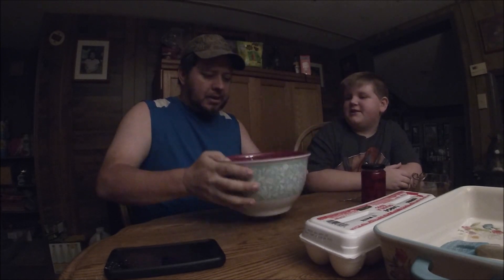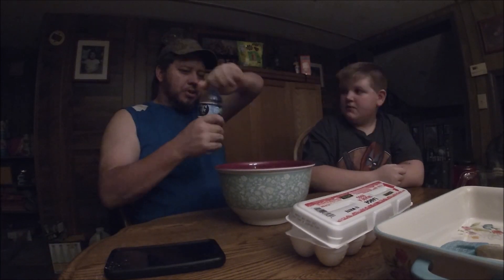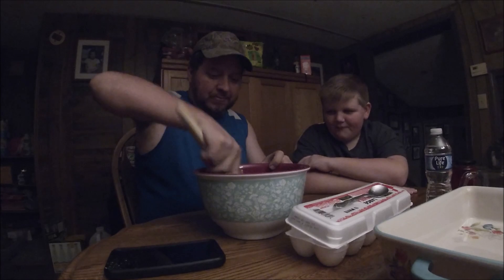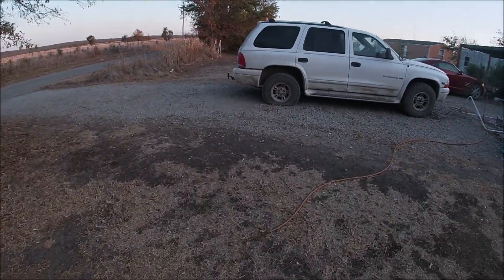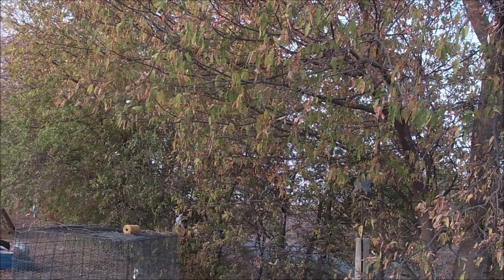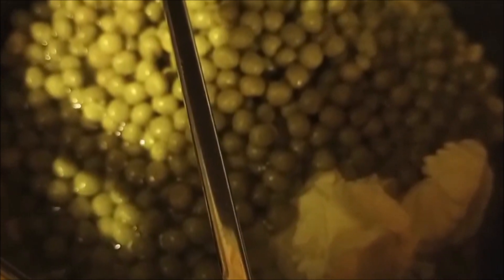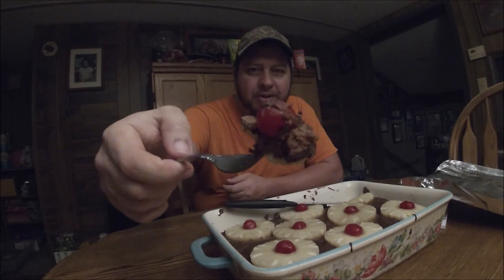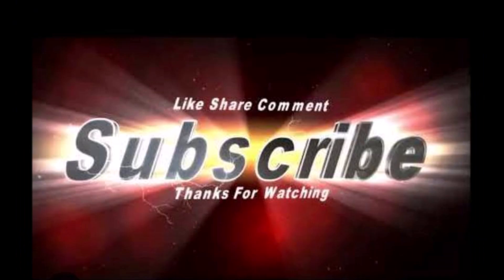IS THIS WEIRD FOR MYBIRTHDAY DINNER?